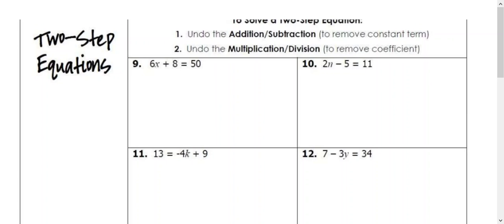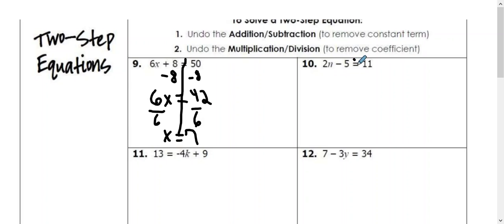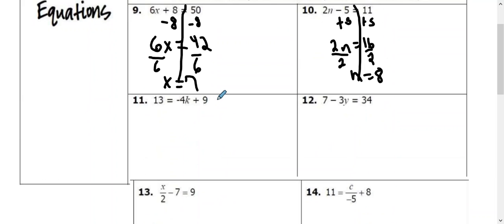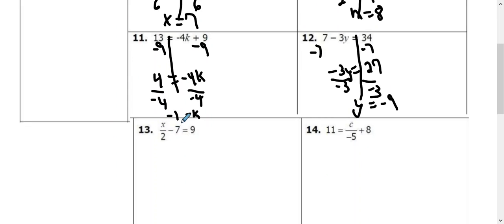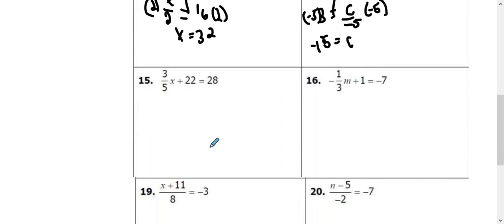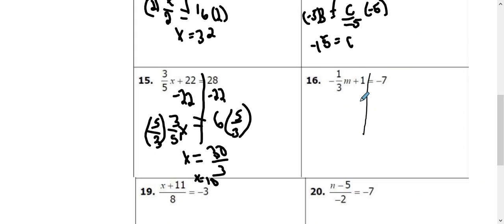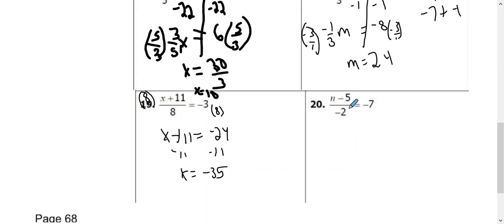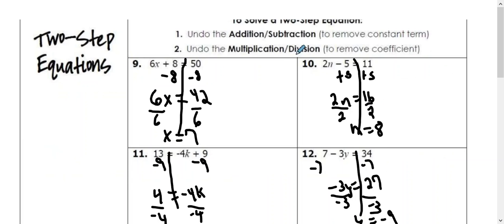Solving Two step Equations